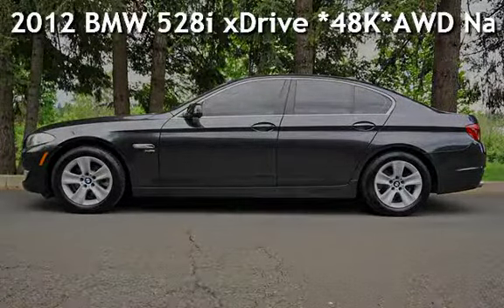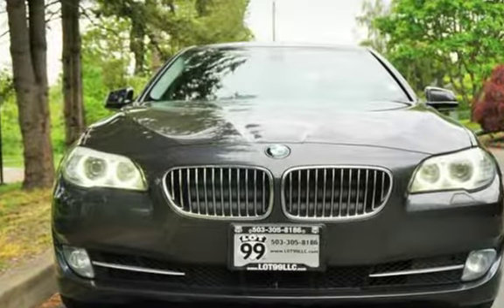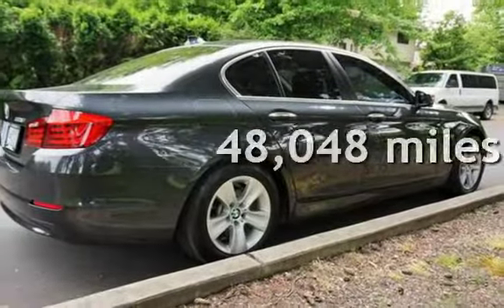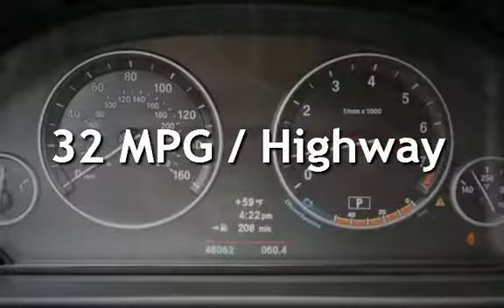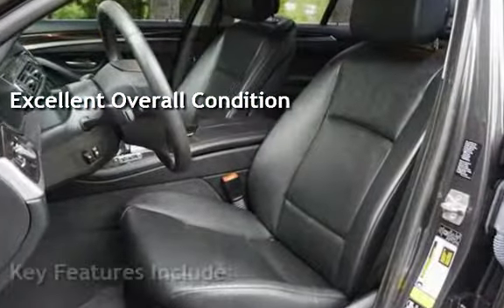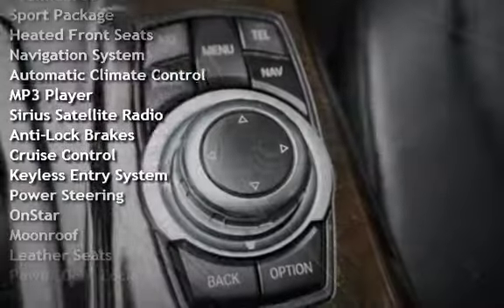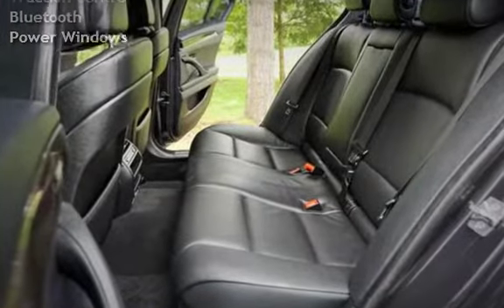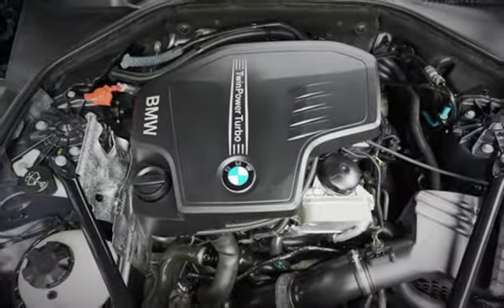2012 BMW 528i xDrive *48K*AWD Navi Heated Front & Rear for sale in Milwaukie, OR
2012 BMW 5 Series 528i xDrive AWD Sedan, **Only 48k Miles**, **32 Mpg**, Navigation, 2.0L Turbo I4 240hp 260ft, Auto 8-Spd Stptrnc Spt MM, AWD, Hill Descent Control, Traction Control, Dynamic Stability Control, ABS (4-Wheel), Anti-Theft System, Keyless Entry, Keyless Start, Air Conditioning, Rear, Power Windows, Power Door Locks, Servotronic Steering, Tilt & Telescoping Wheel, SiriusXM Satellite, Bluetooth Wireless, BMW Assist, Dual Air Bags, Side Air Bags, F&R Head Curtain Air Bags, Heated Seats, Dual Power Seats, HID Headlamps, Fog Lights, Alloy Wheels. *Clean Title* AND *Clean CARFAX*, **No Accidents**. EXCELLENT CONDITION IN AND OUT, MUST SEE, TRADES ARE WELCOME, FINANCING IS AVAILABLE, WE TRADE UP OR DOWN - HAVE A CAR OR TRUCK OF GREATER VALUE WE CAN HELP, RATES AS LOW AS 2.49 OAC, GOOD OR BAD CREDIT WE CAN HELP